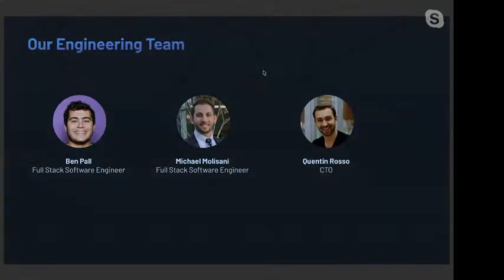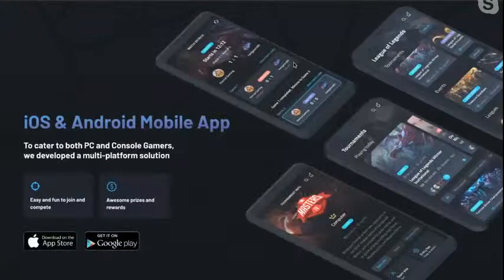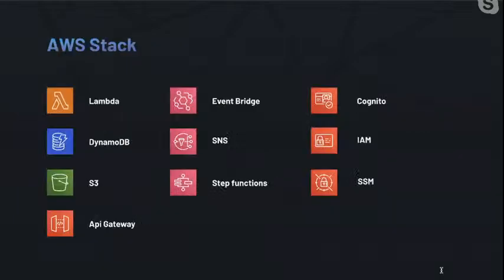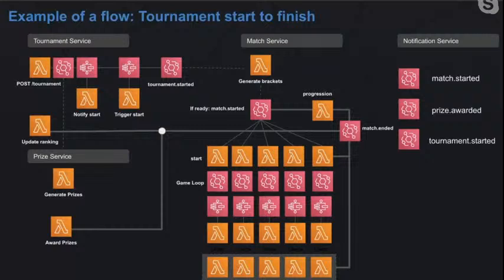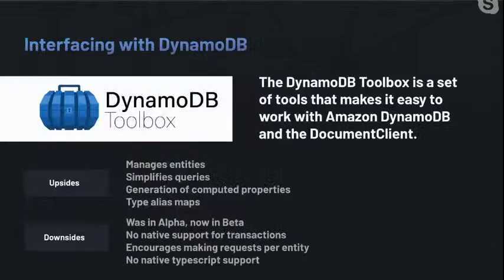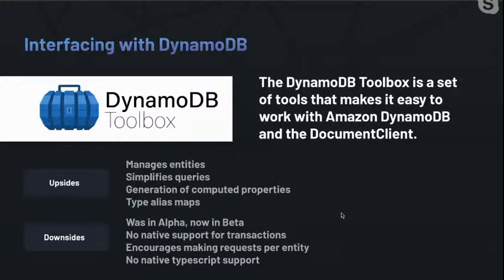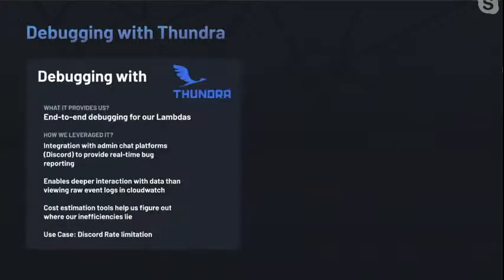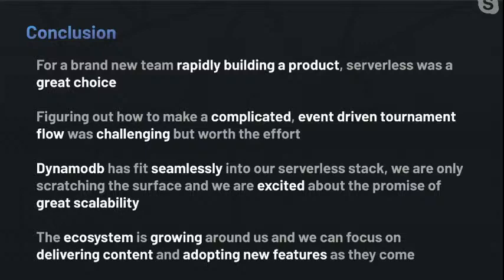How to use Serverless to build an e-sport startup - by Quentin Rosso, CTO Gamercraft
Gamercraft is creating the new standard for online gaming experiences, starting with tournaments. We internalize the creation, organization, and production of online gaming tournaments. In doing so, we make it easy for amateur gamers to compete in high-quality tournaments in a fair, structured, and skill-adjusted way. Hear how we built a 100% Serverless architecture in AWS. Including EventBridge, API Gateway, Lambda, DynamDB, Step Functions and Cognito.